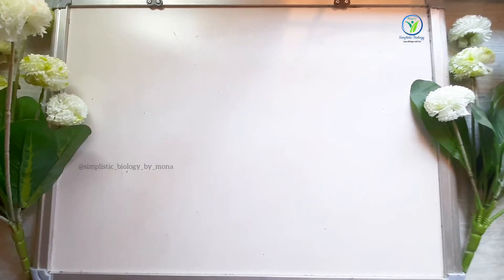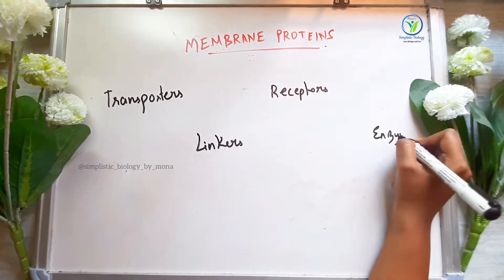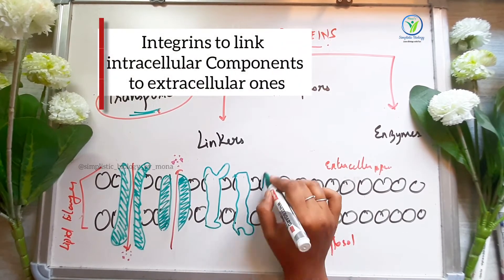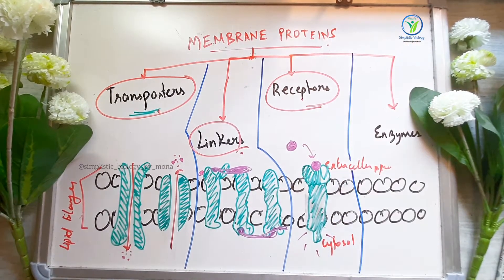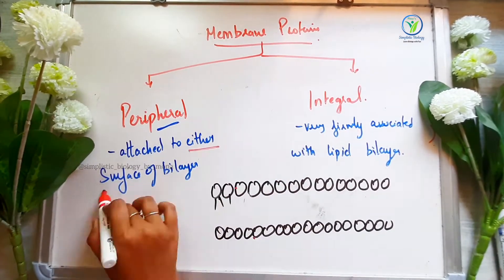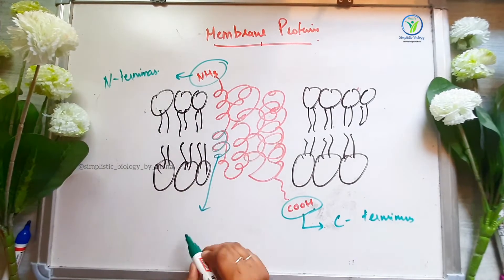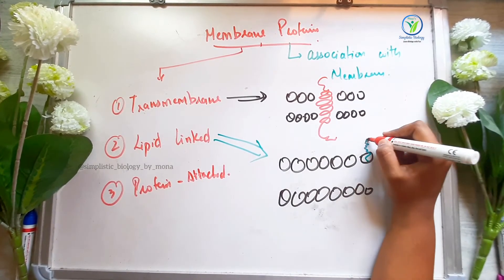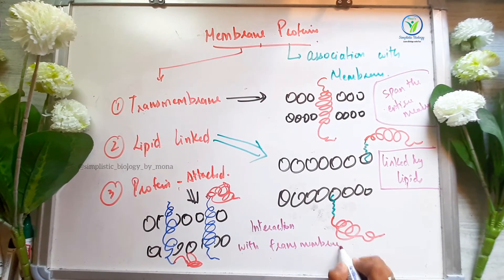Membrane Proteins| Types of Membrane Proteins| Explained in Tamil| Mona's Simplistic Biology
Membrane proteins are common proteins that are part of, or interact with, biological membranes. Membrane proteins fall into several broad categories depending on their location.
Integral membrane proteins are a permanent part of a cell membrane and can either penetrate the membrane (transmembrane) or associate with one or the other side of a membrane (integral monotopic).
Peripheral membrane proteins are transiently associated with the cell membrane.

I teach to Enable, Enliven and Encourage Students.

🌿Topics explained in Tamil
🌿Daily Quiz on Biology
🌿Clarify your doubts

Biology.